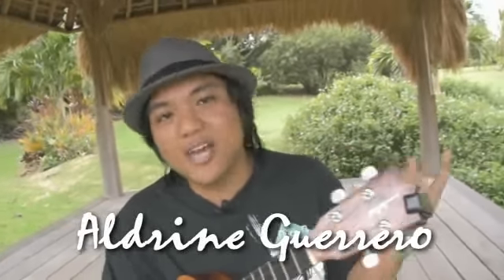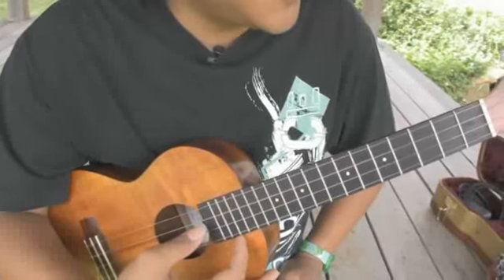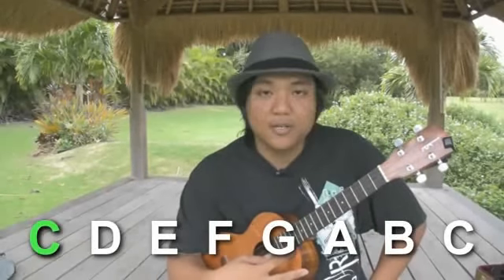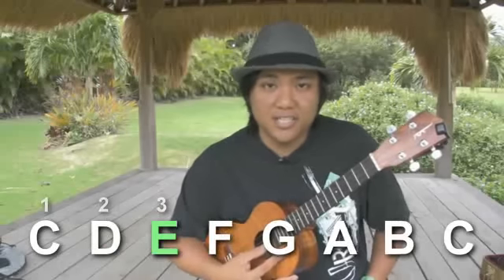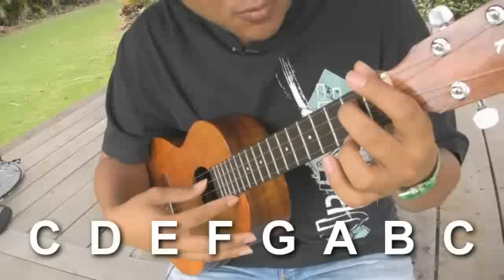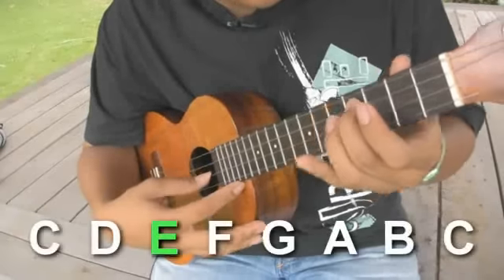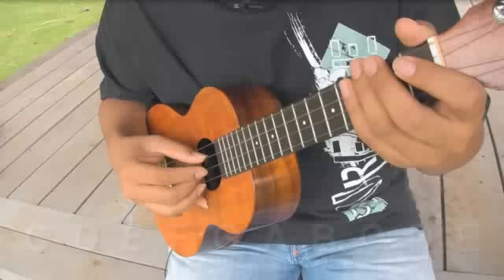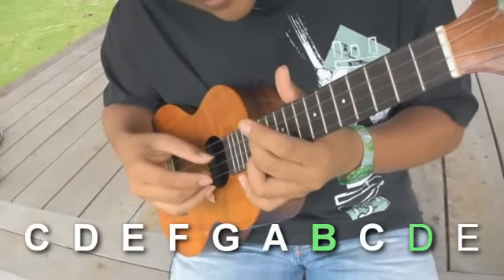Uke Minutes 31 - Harmony (3rds)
Hey Uke Players!

In this episode of Uke Minutes, Aldrine explains the concept of harmony and how you can apply it to ukulele picking parts that you already know! Check it out and let us know what you think!

Aloha,
-UU Staff